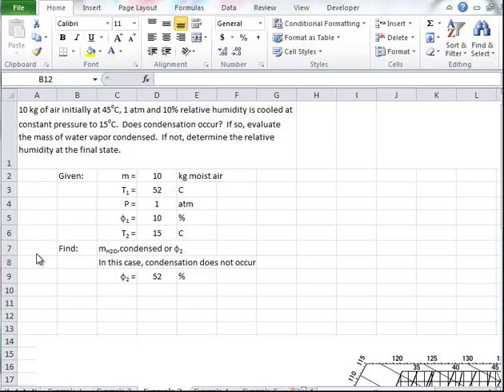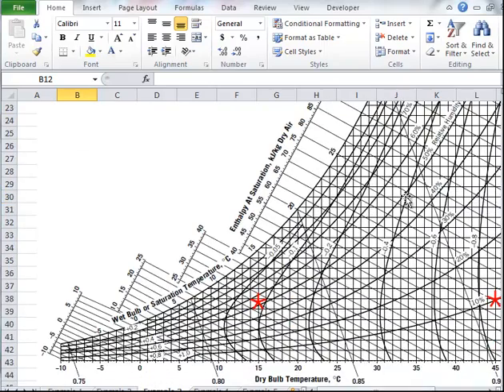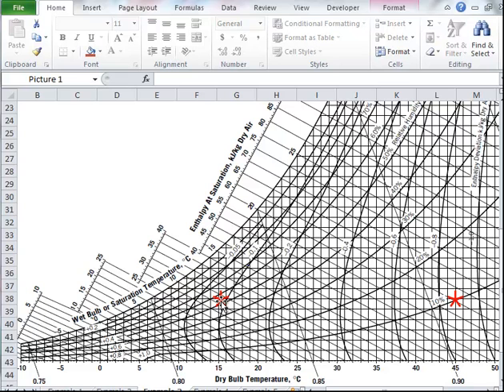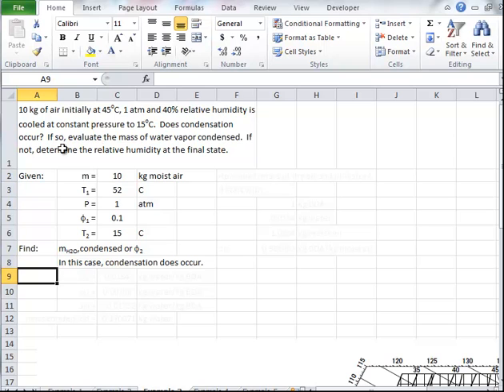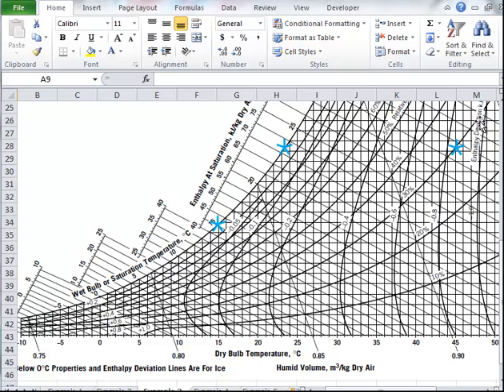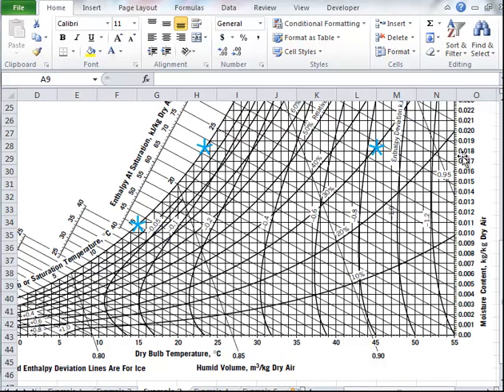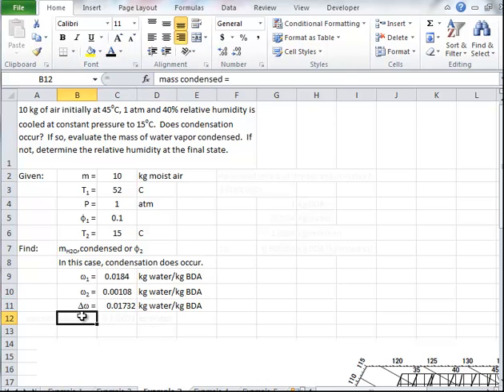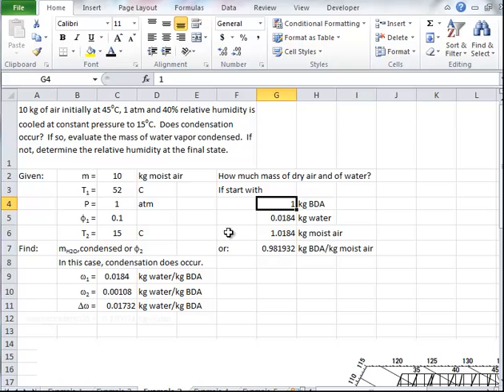An Example Using the Psychrometric Chart